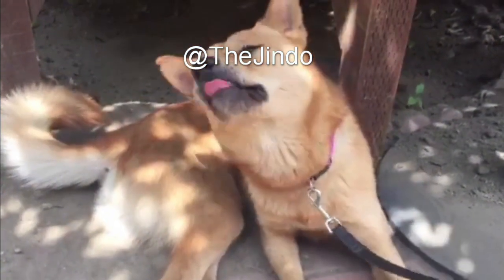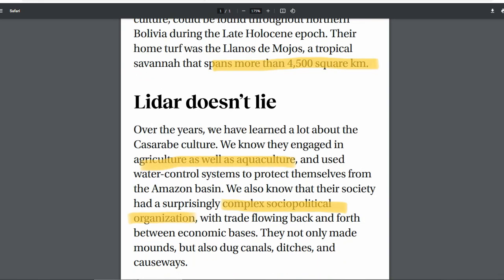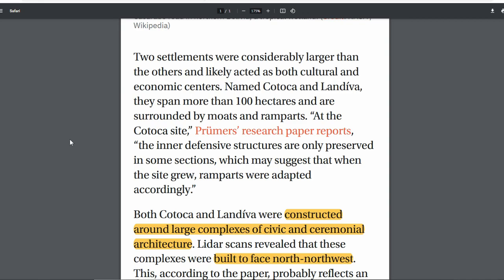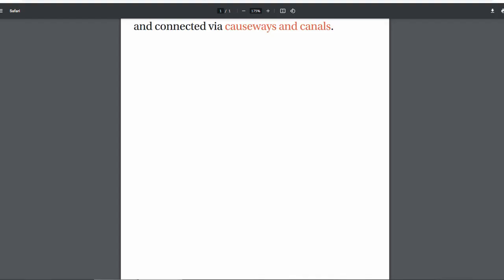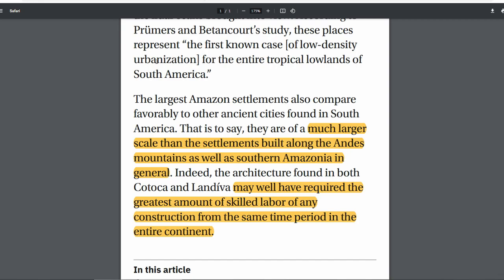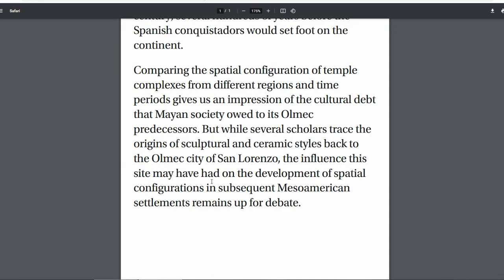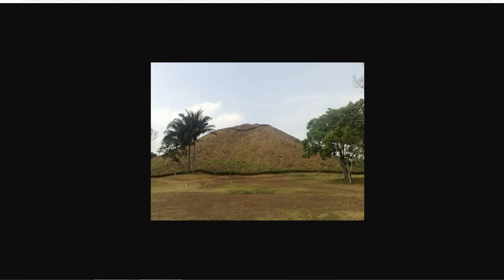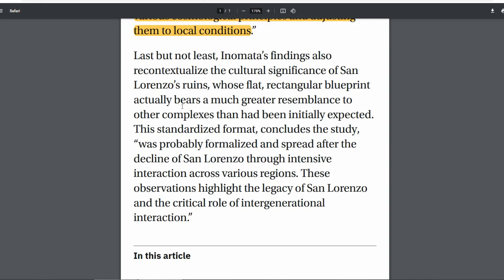Laser Imaging Reveals Additional Hidden Cities in Amazon Basin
The Amazon river basin experiences seasonal floods, making permanent settlement difficult.  Despite this, Bolivia's ancient Casarabe culture managed to flourish centuries before the arrival of the Spanish. Lidar technology reveals the surprisingly complex infrastructure and urban planning that united Casarabe settlements. The architecture and infrastructure found may well have required the greatest amount of skilled labor of any construction from the same time period in the entire continent.